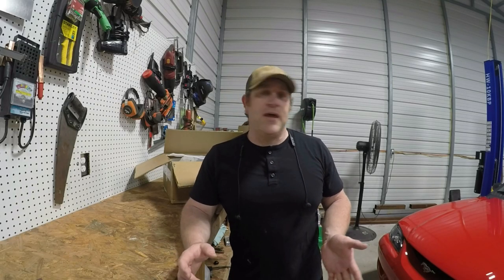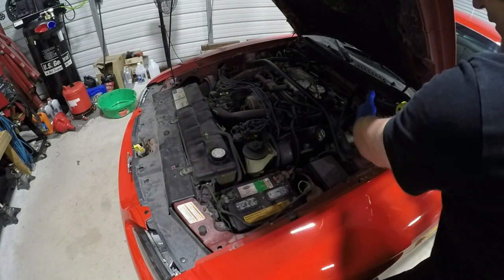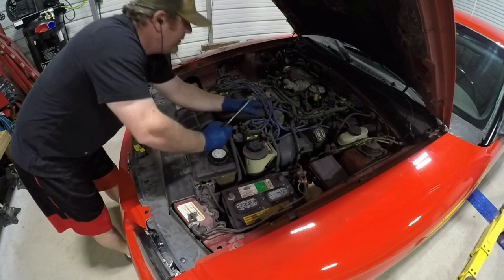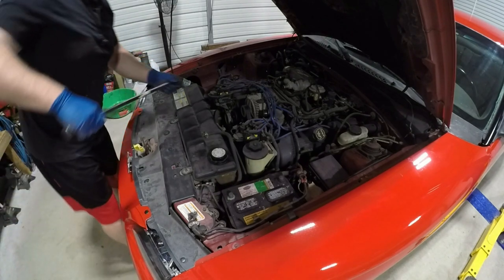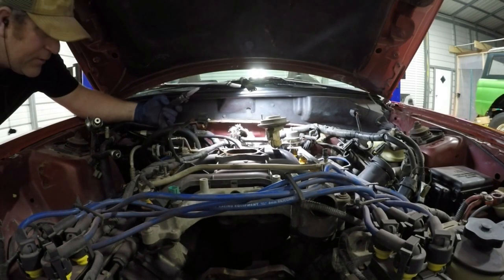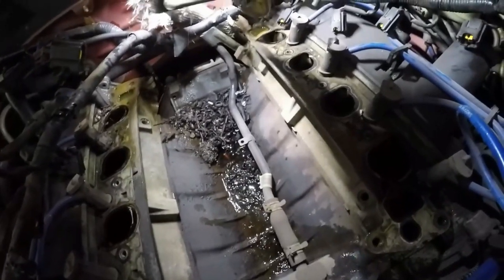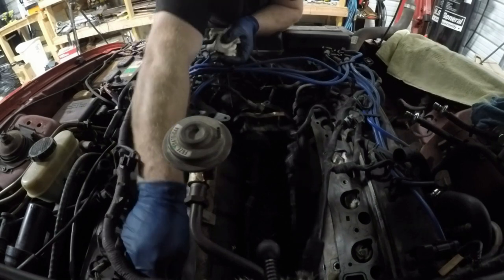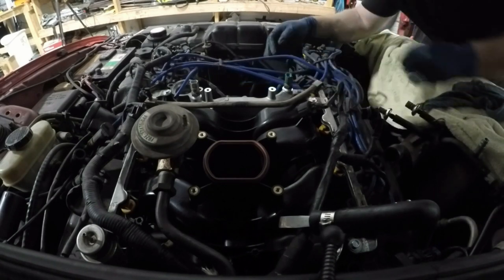Leaking antifreeze? Ford Mustang 4.6 L Intake Manifold Replacement.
Replacing the intake manifold on my 16 year old daughters 1996 Mustang GT 4.6L due to a leaking intake manifold.

If this is helpful please